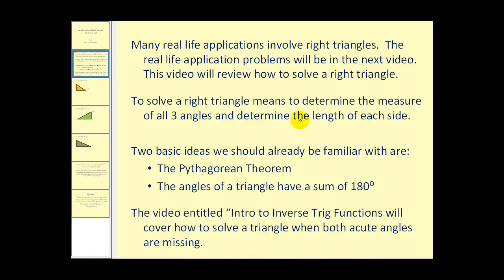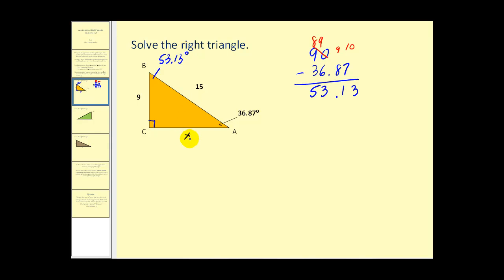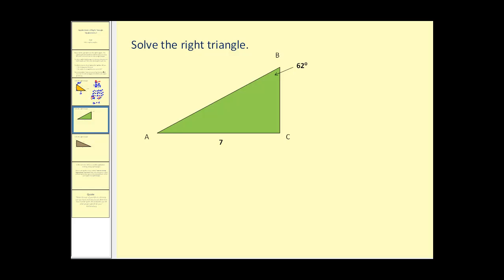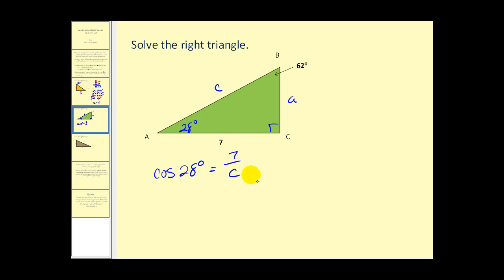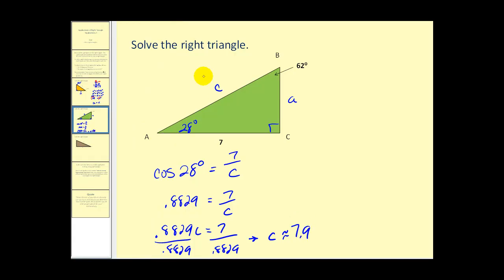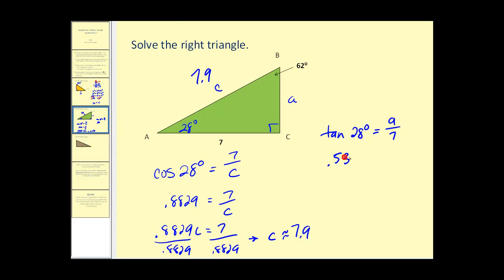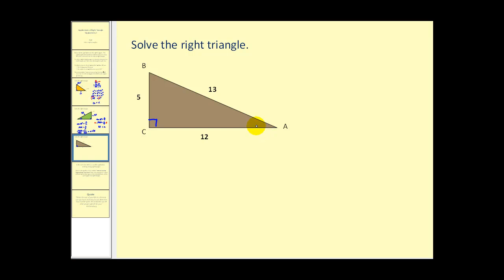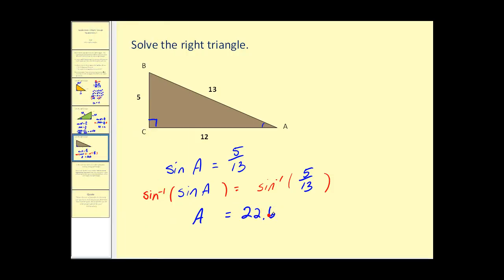Solve Right Triangles: Part 1 The Basics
Part 2 will cover real live applications